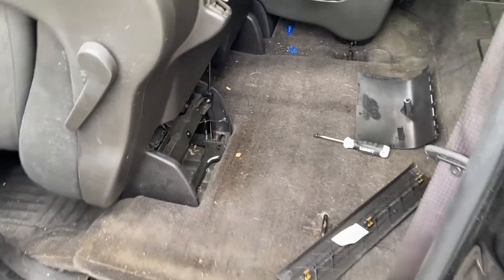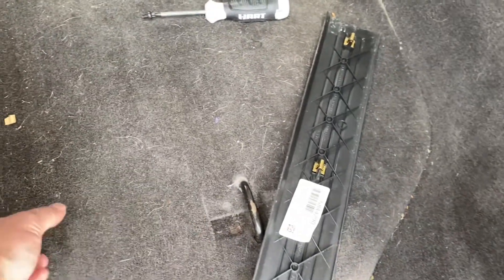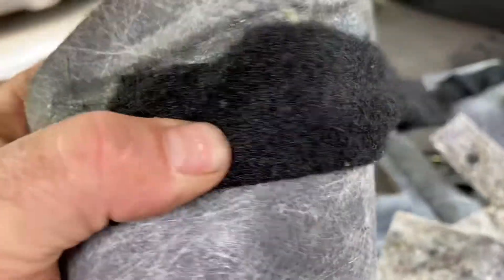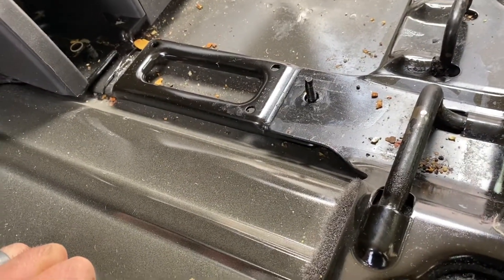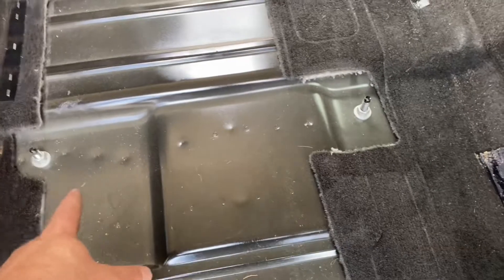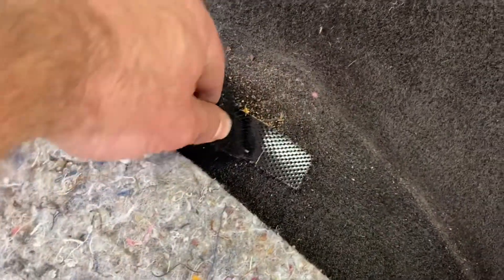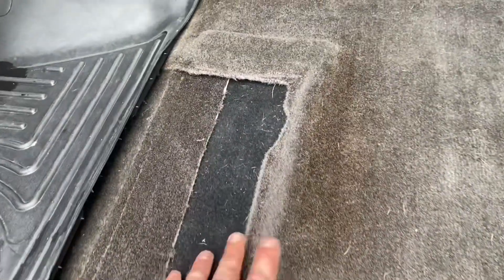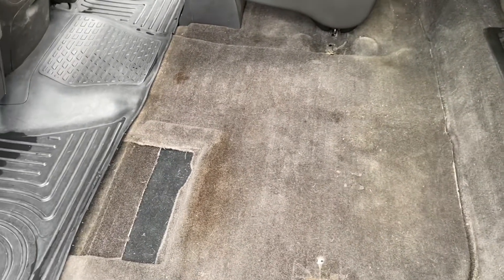How to remove the 2nd row bench seat in a GMT900 (2007-2013) Chevy Tahoe or Suburban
I remove the 2nd row seat from my Chevrolet Suburban to give my dog (Sergeant Double Stuf) a bit more room on our road trips. This SHOULD work on all 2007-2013 tahoes and suburbans. Heck maybe silverados too?